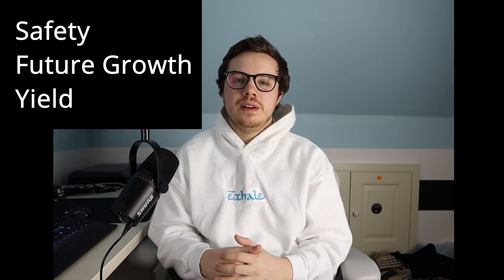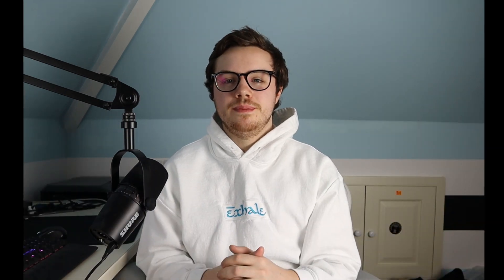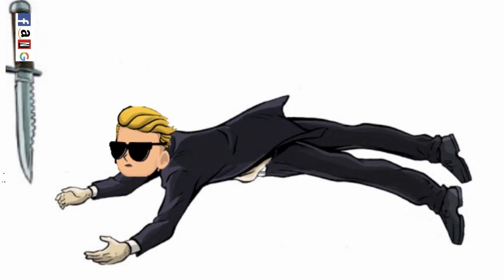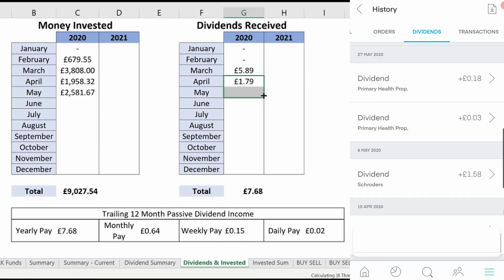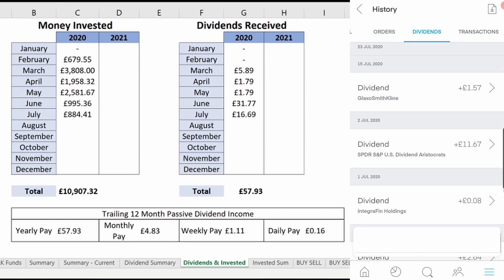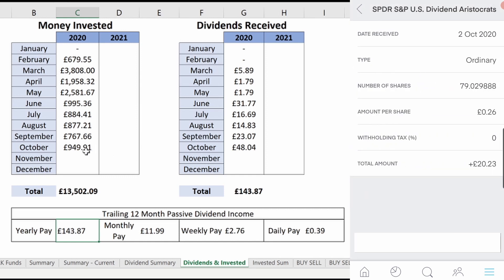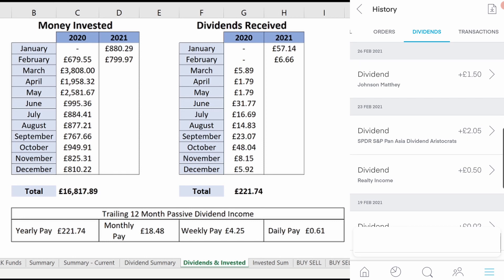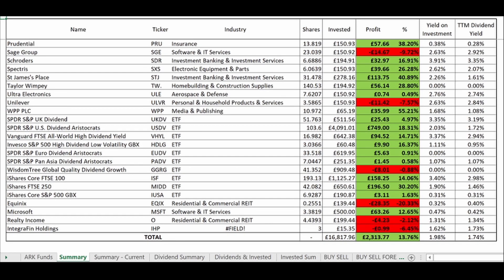My Dividend Portfolio after 1 Year | Update #1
The first episode of my dividend portfolio update series. Monthly walkthrough of the portfolio’s first year, with statistics for money invested and passive income received from the dividends. Dividend investing is my long-term strategy for wealth building and eventually generating enough passive income to become financially independent. I am very happy to share my investing journey along the way, highlighting any investment lessons learnt or winning strategies I pick up.

*Referral ID is JV4OPZV8 – enter this when registering*

*Sign up using the link above and make a deposit to redeem the free share*